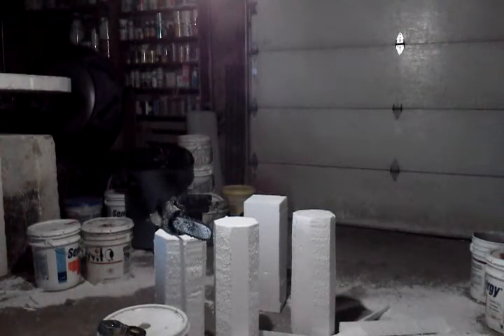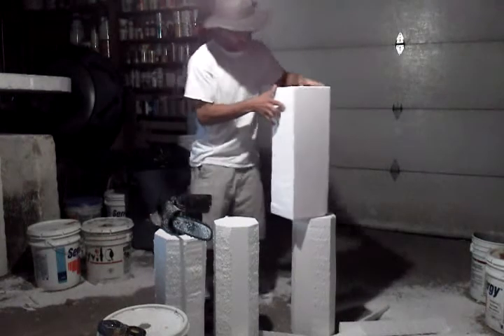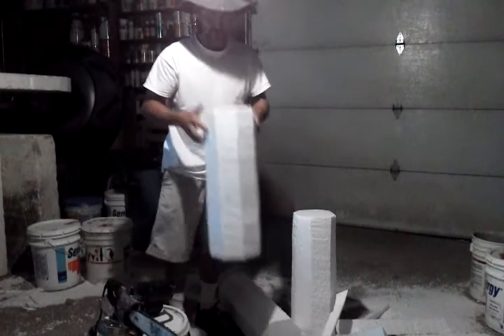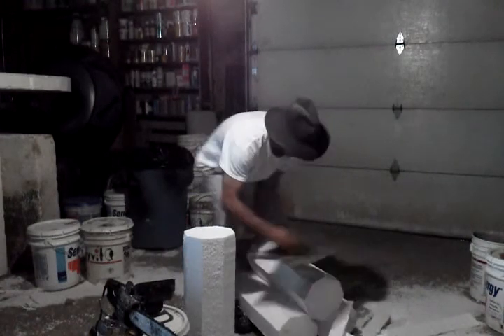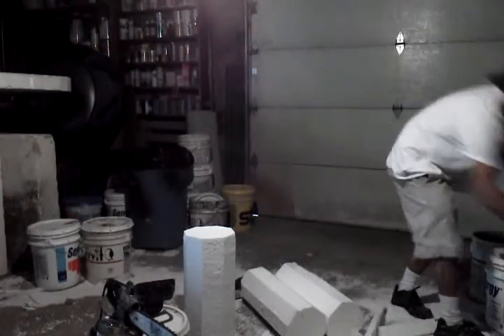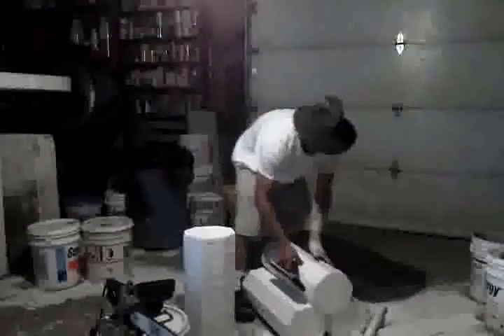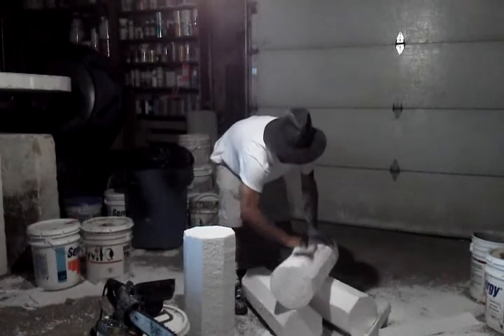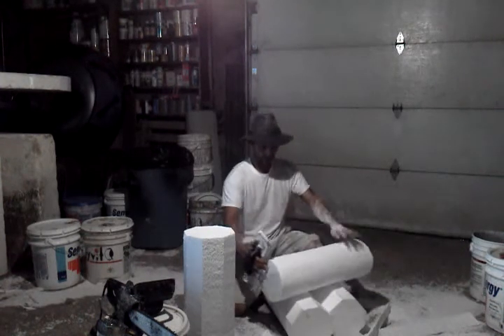How to Hand carved foam cylinders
In this you tube video we are showing you how to carve foam cylinders using a Reminghton electric chain saw, a windlock tigers paw rasp to shape the foam. blackhillsfoamworks.com,or contact us here for more foam questions.